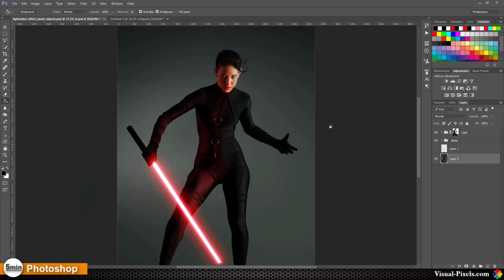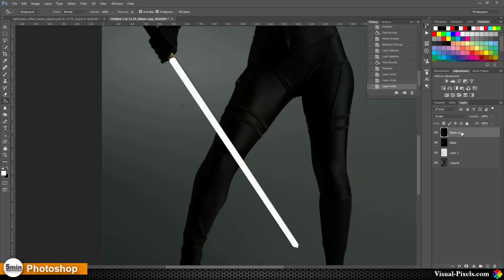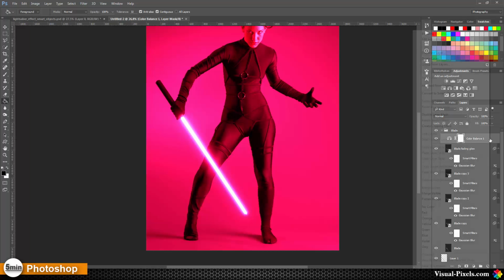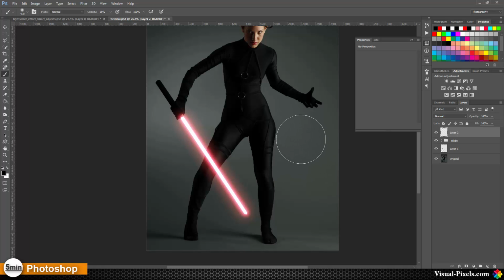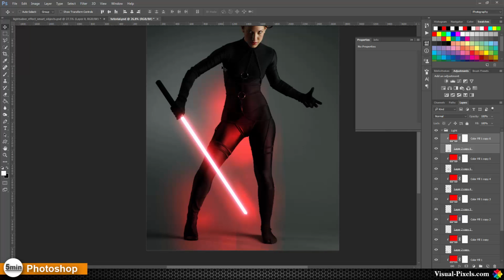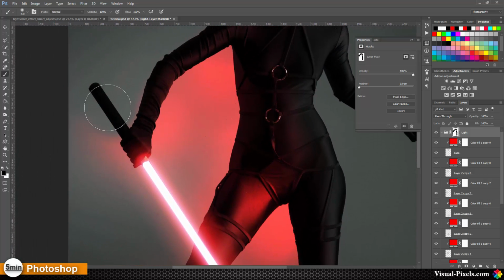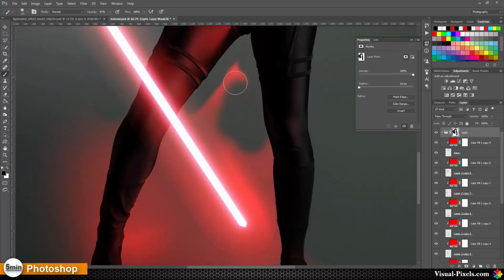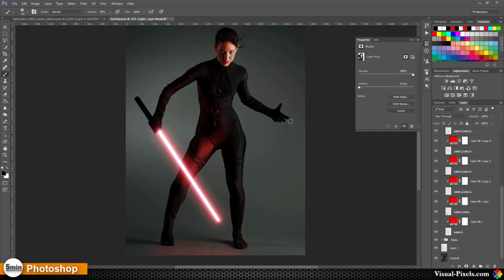Photoshop Tutorial: How to Create a realistic Lightsaber Effect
In this Tutorial I show you how you can create a realistic Lightsaber Effect.

Because I am a big Star Wars fan I had to do this Tutorial. Enjoy like I enjoyed it to create it.

To create a realistic effect not only the Lightsaber is important. Because it is a LIGHT-Saber we have to create a lightspill as well.

My Websites:
Visual-Pixels - all about Digital-Art